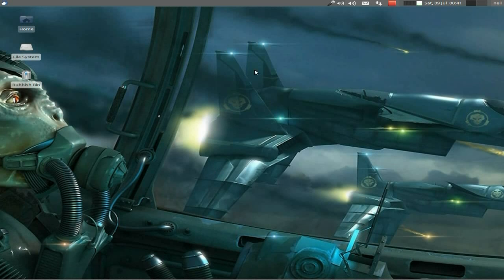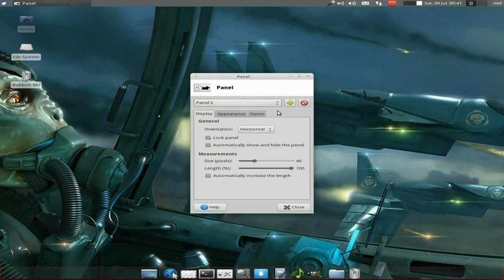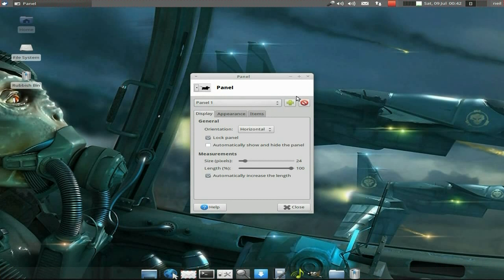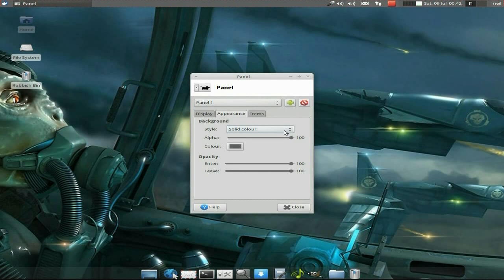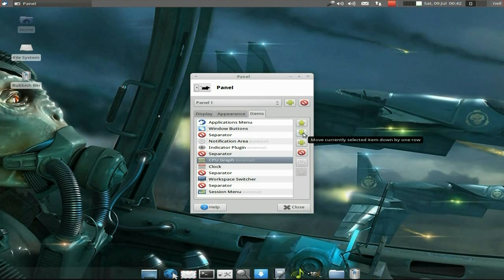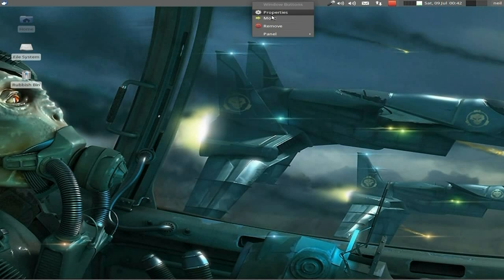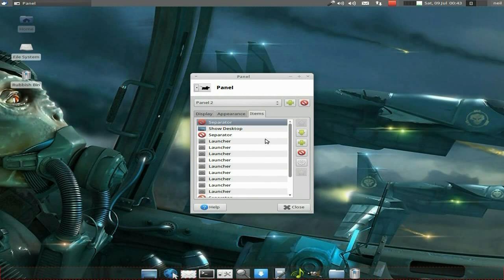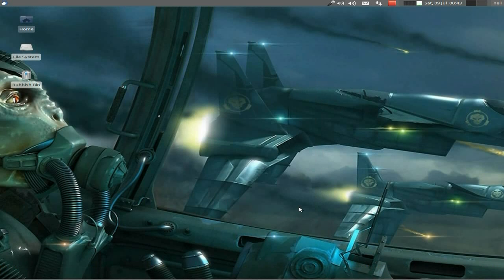XFCE......Panels..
someone asked how to do stuff with the panels in xfce,so here we have it, and hope it helps. nuff said.